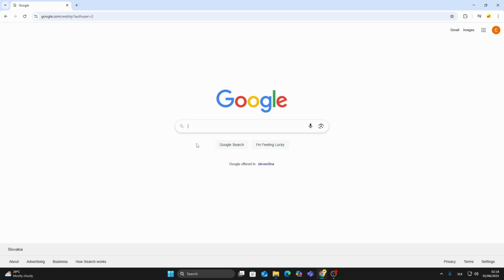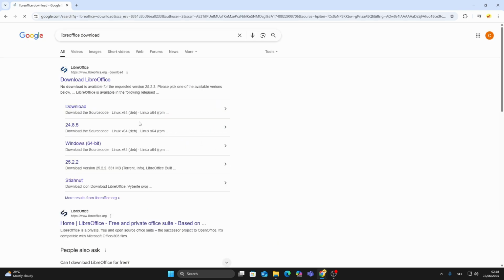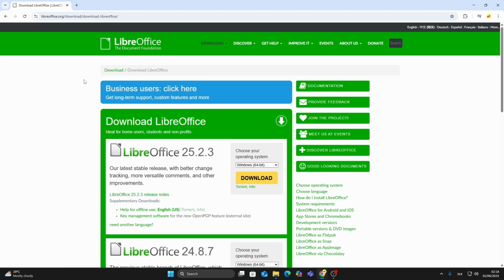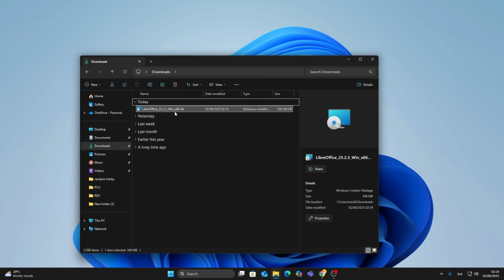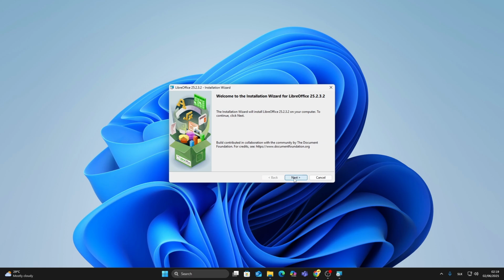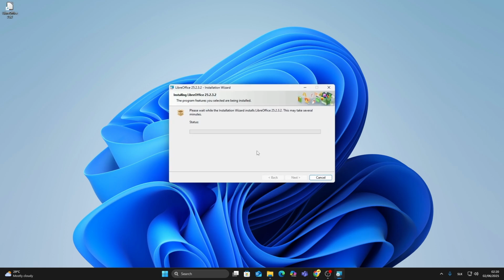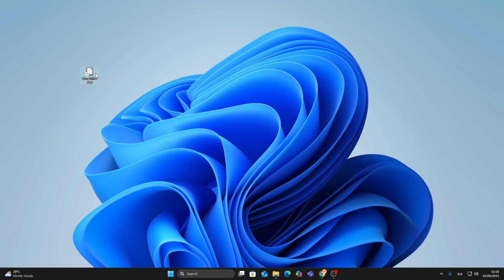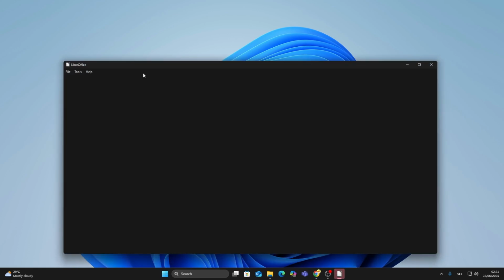How to Download & Install LibreOffice on Windows 11 (2025)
In this quick and easy tutorial, you'll learn how to download and install LibreOffice on your Windows 11 PC or laptop. LibreOffice is a completely free and open-source alternative to Microsoft Office, and includes Writer (word processor), Calc (spreadsheets), Impress (presentations), and more!

✅ Perfect for students, professionals, and anyone looking for a free office suite
🖥️ Compatible with Windows 11
📂 Works with Microsoft Office file formats (.docx, .xlsx, .pptx)